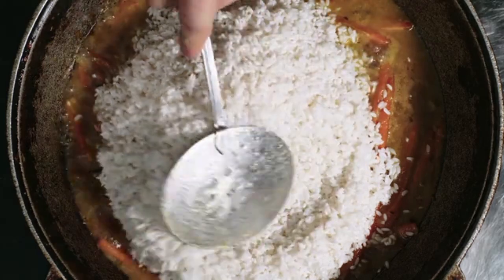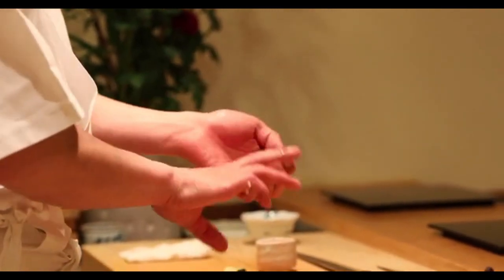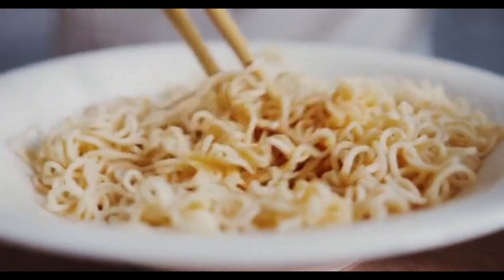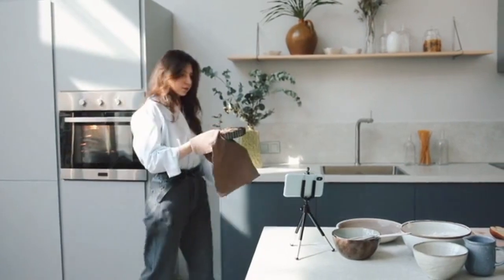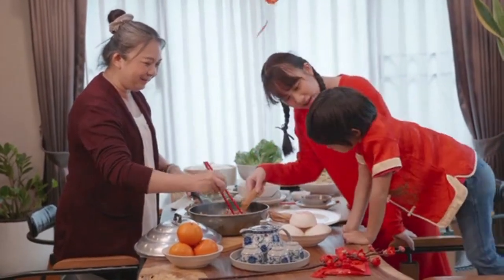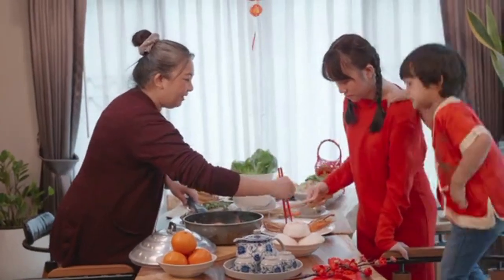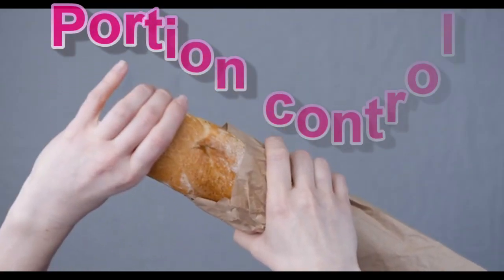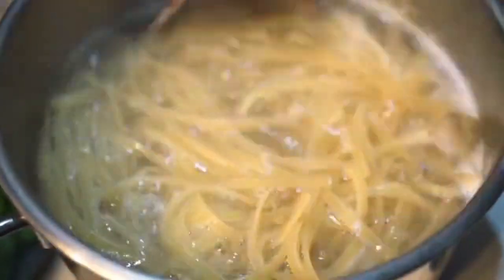The Secret Doctors Don't Share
Did you know that you can transform the glycemic index of your rice (and other starch-laden foods) by simply chilling them for at least 12 hours? This process, known as retrogradation, creates resistant starch, which acts like "free starch" in the body and has a number of health benefits, including improved insulin sensitivity and reduced inflammation.